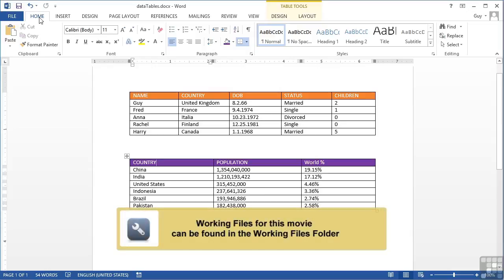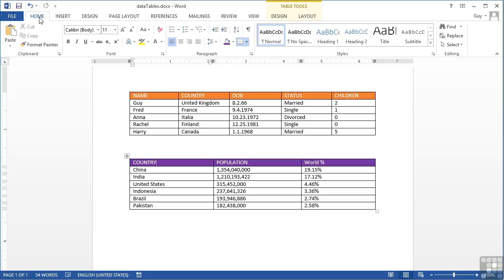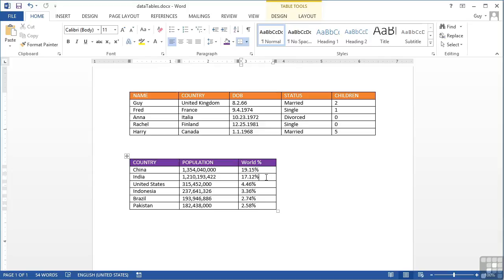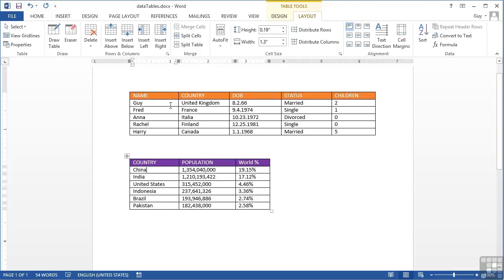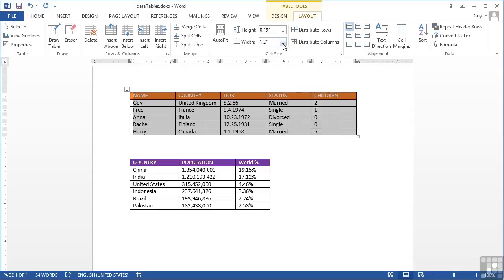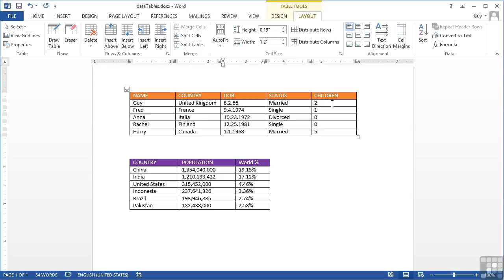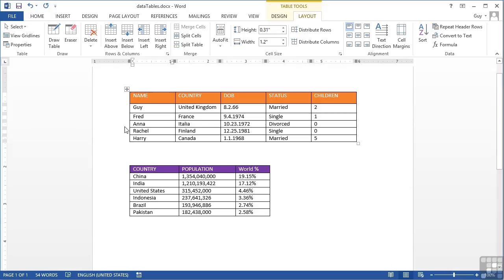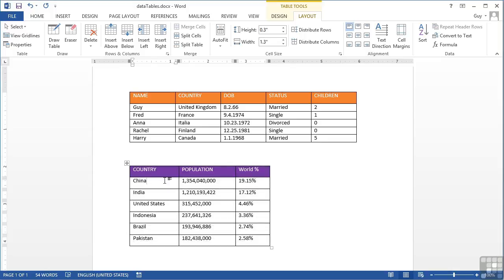5.3 Increase And Decrease Row Height And Column Width